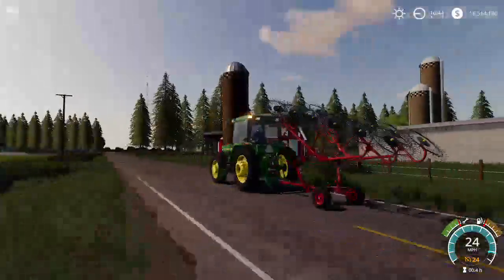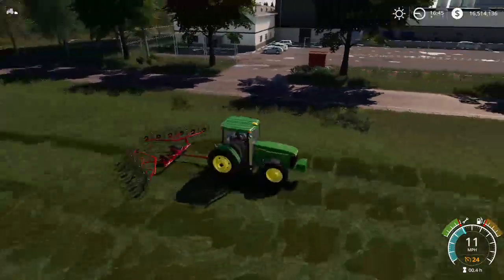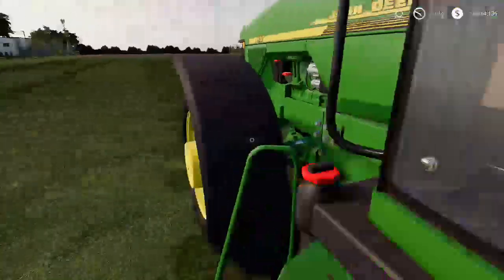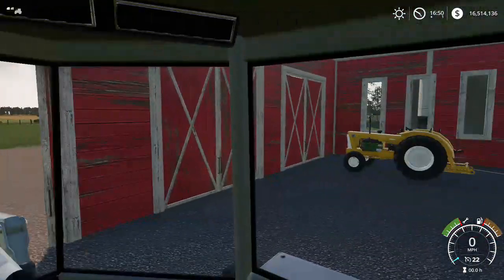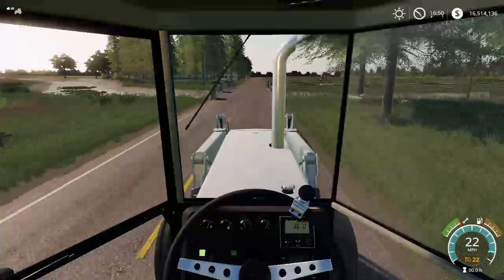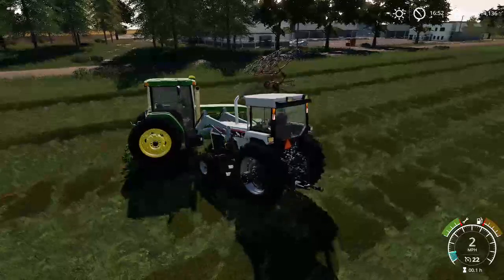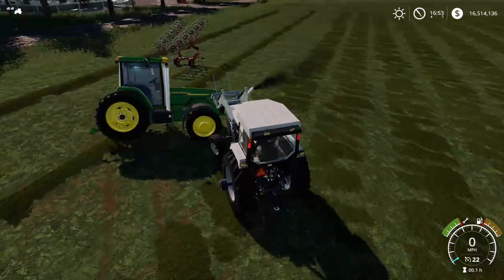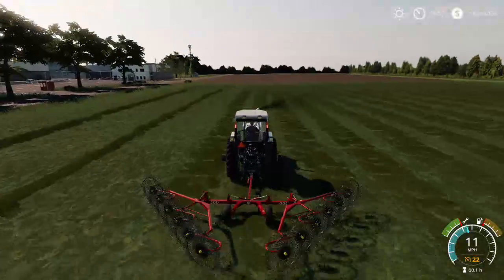HAY FARM THE 8410 BROKE DOWN WHILE RAKING FARMING SIMULATOR 19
Hey guys thanks for watching the video hoped you enjoyed and made your day just a little bit better my instagram is roleplay_farms and also if you would drop a like that would be so kind thanks for the support recently and it wouldn't be possible without you guys thank you so much if you want to see me live check the link in the description -- Watch live